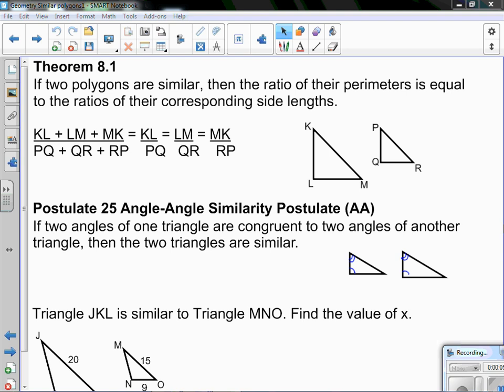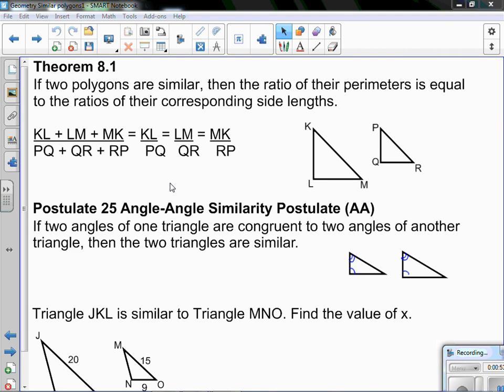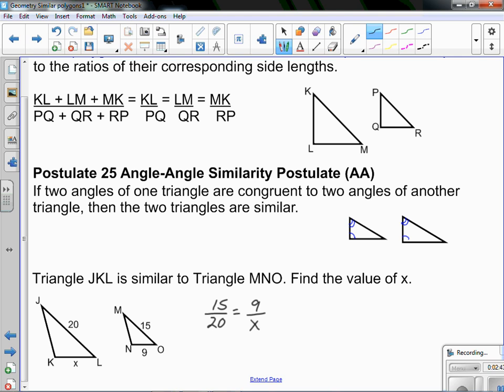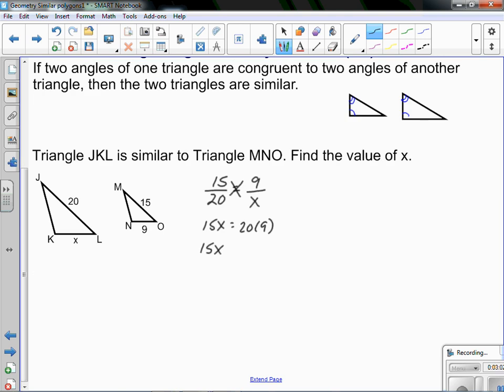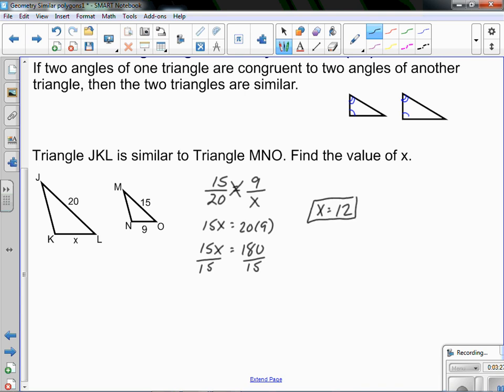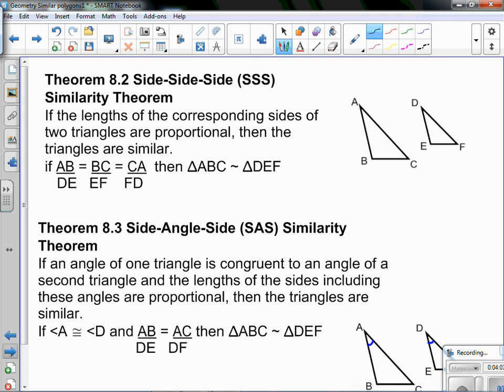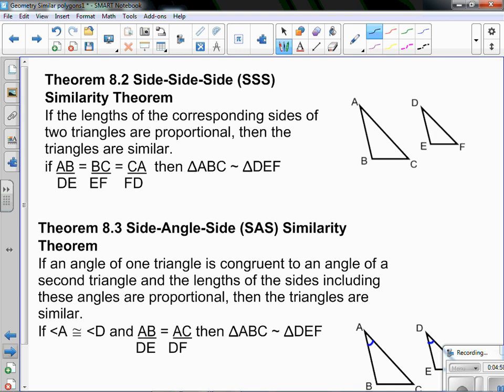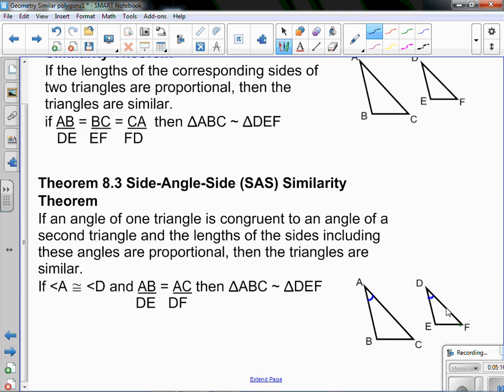Geometry Similar Polygons 2 notes